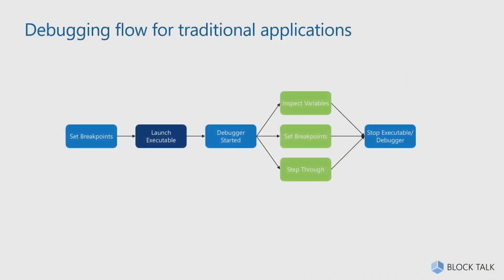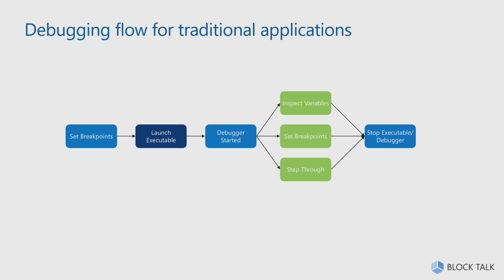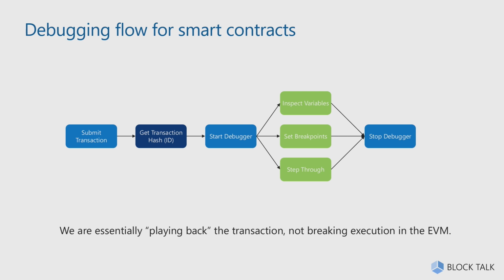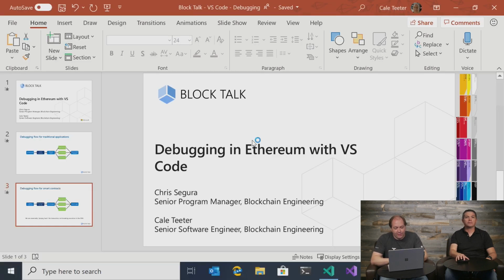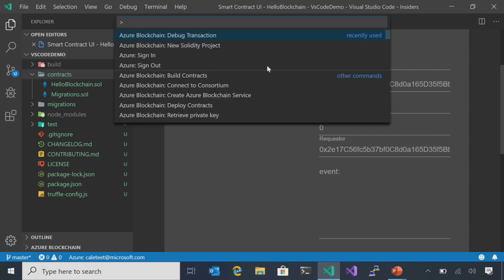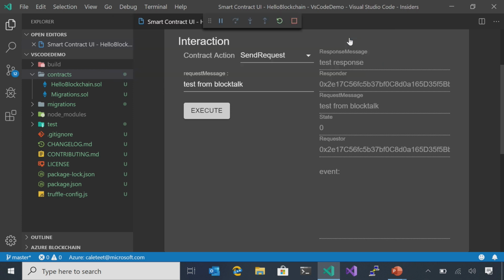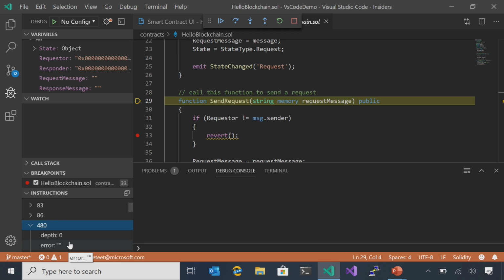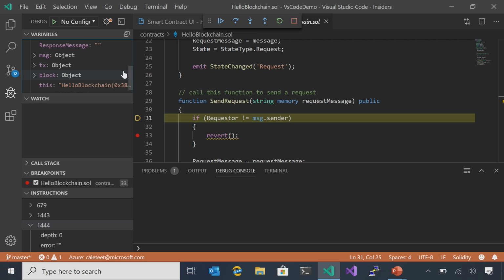Debugging Smart Contracts with the Truffle Debugger in Azure Blockchain Developer Kit for Ethereum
In this session we show how to use the Blockchain Developer extension for VS Code to debug a smart contract.